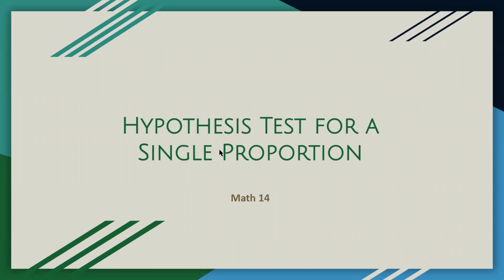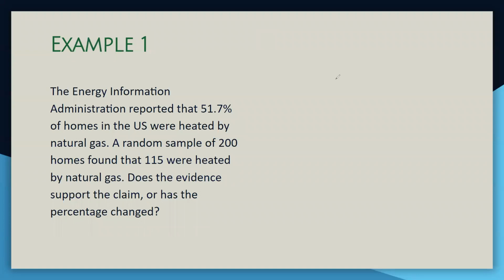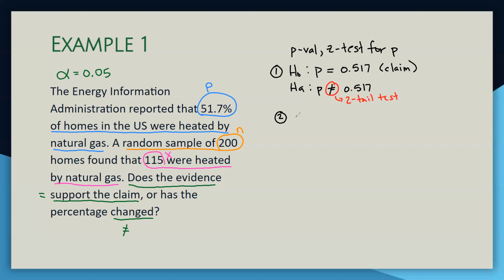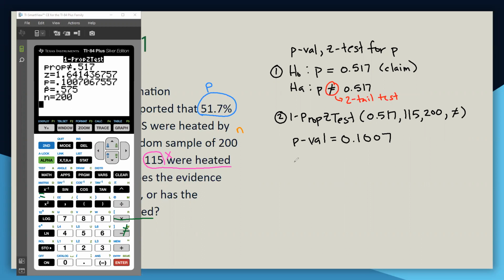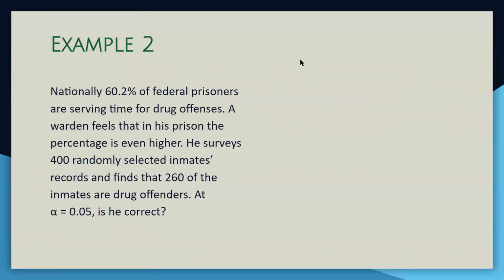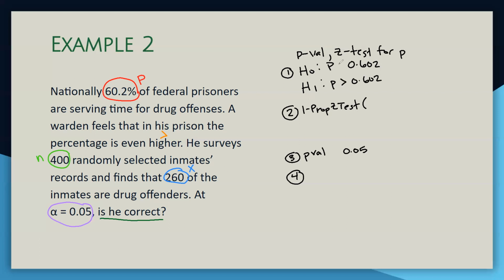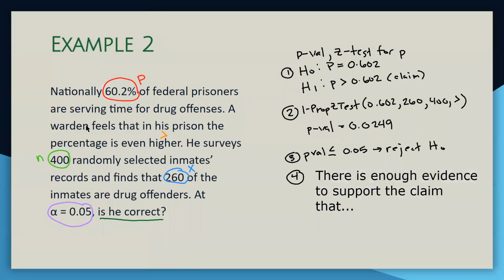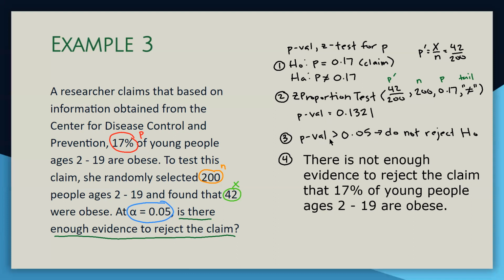Video 5.7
Hypothesis Test for a Single Proportion